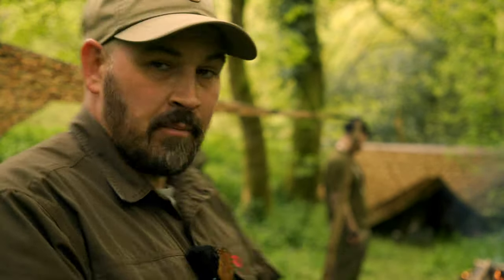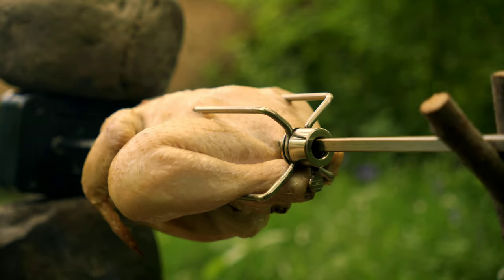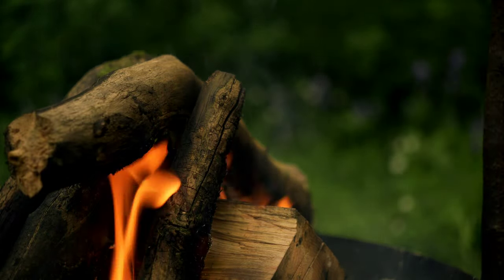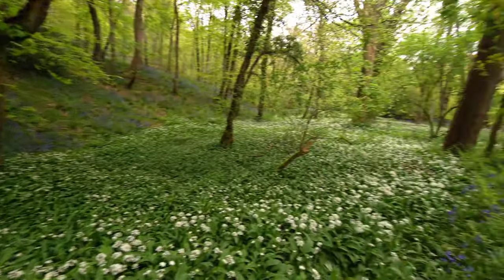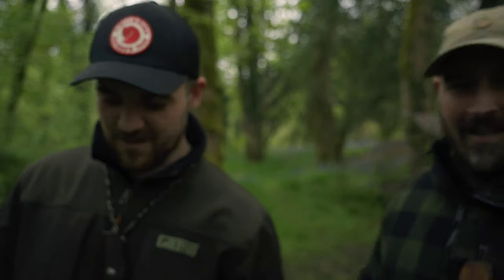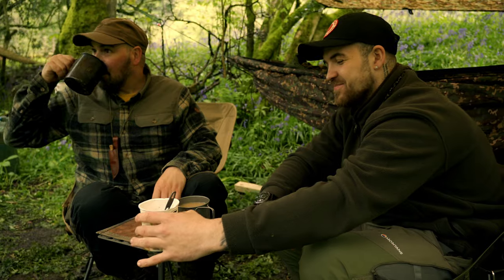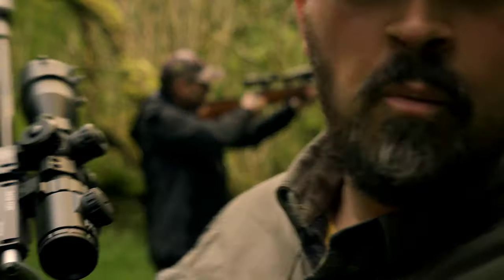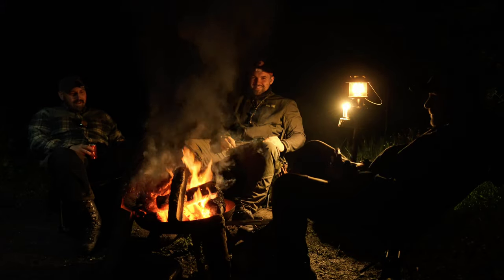Three Day U.K Bushcraft Adventure! New Location, With Friends.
Good evening, my fine folk! Welcome to the channel, and thank you very much for sharing your time with me. Last weekend, I was lucky enough to be invited to a private location to spend two nights 🌌 under the stars and 3 days to enjoy plenty of bushcraft activities. There was plenty of fine food and drink to be had and all in the company of two awesome like-minded gents. Hope you enjoy the video, ladies and gents. I certainly enjoyed filming it! bushcraftuk wildcamping 🏕️